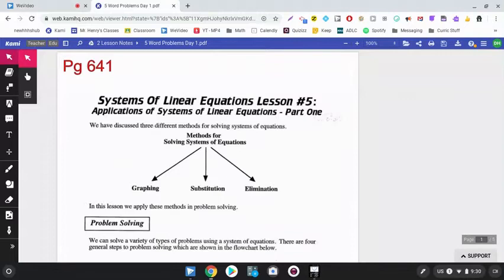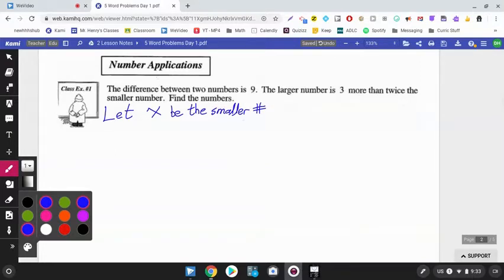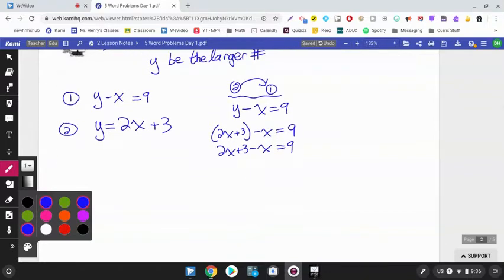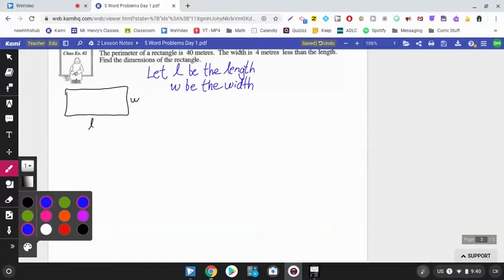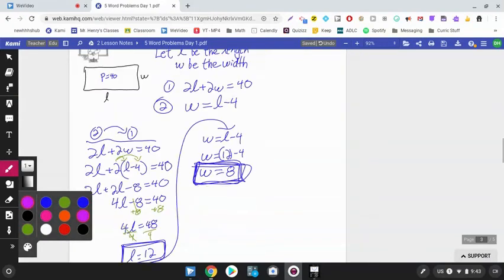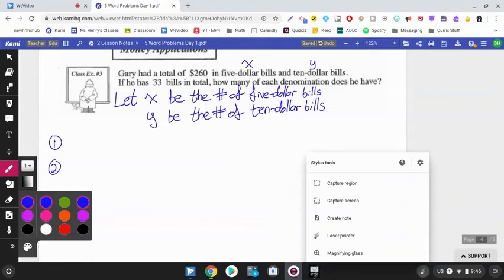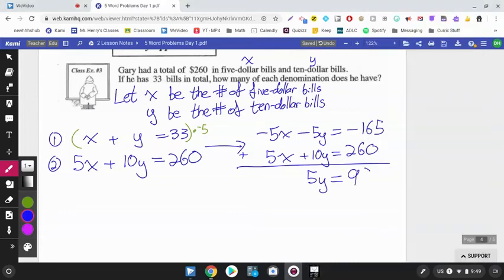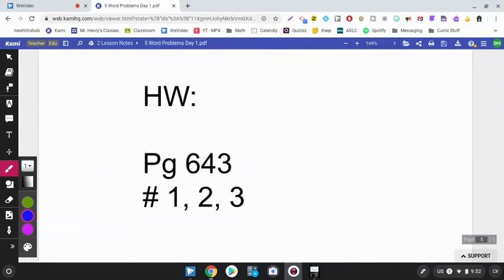5 Word Problems Part 1